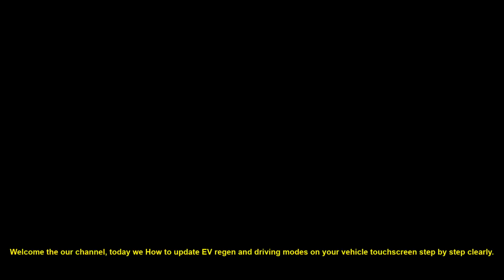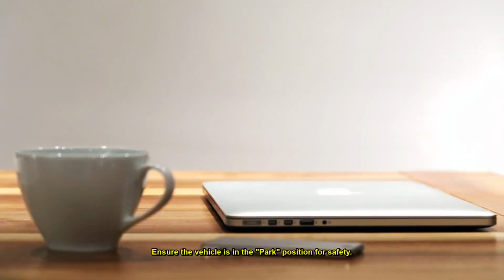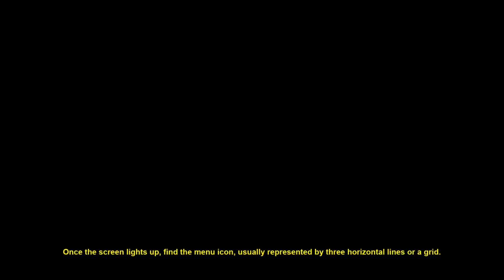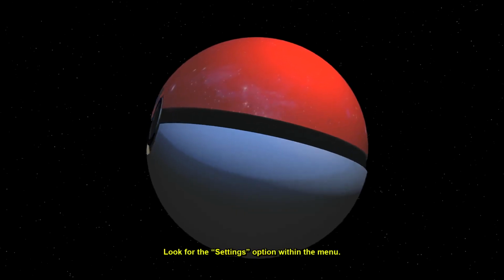How to update EV regen and driving modes on your vehicle touchscreen - Step By Step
Unlock the full potential of your electric vehicle with our comprehensive guide on updating the regen and driving modes directly from your vehicle's touchscreen! In this step-by-step tutorial, we’ll walk you through the process of customizing your EV's settings to enhance your driving experience. Whether you're looking to maximize efficiency or boost performance, this video covers everything you need to know.